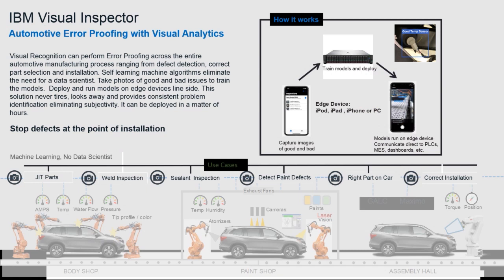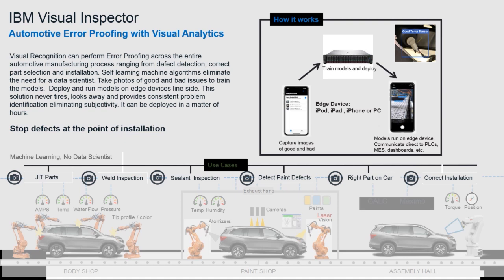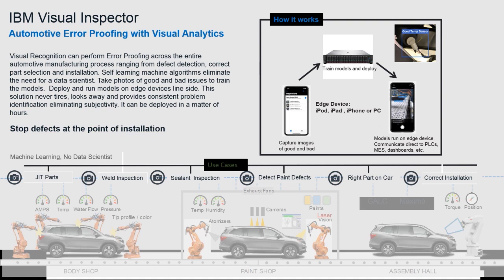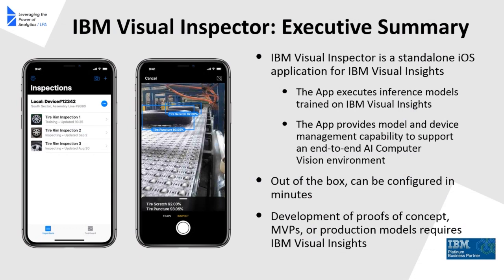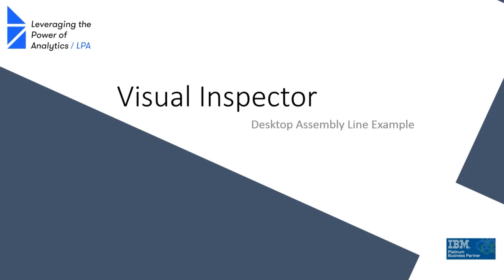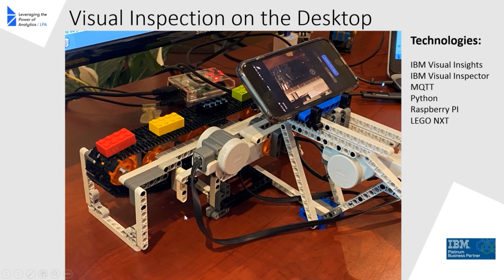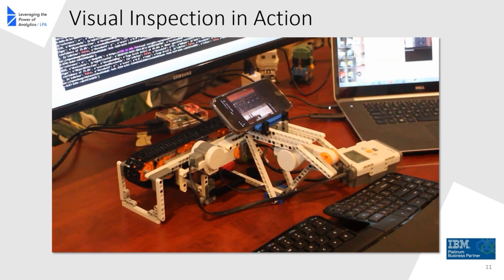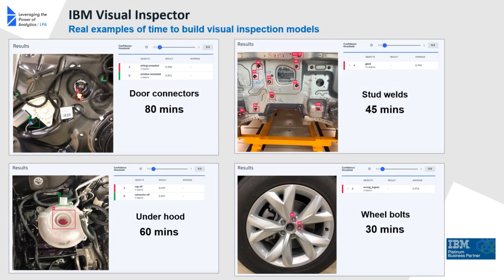IBM Visual Inspector: Accessible AI for Manufacturing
How can you apply AI and machine learning to error proof visual inspection of parts on a manufacturing line?  IBM’s Visual Inspector app for iOS coupled with IBM’s Visual Insights platform can address problems including defect detection, correct part selection, and installation.  Anyone can easily use machine learning to train an automated system to identify a variety of common manufacturing issues.